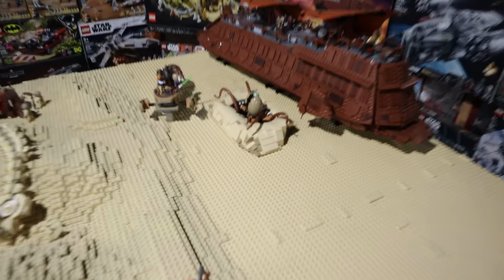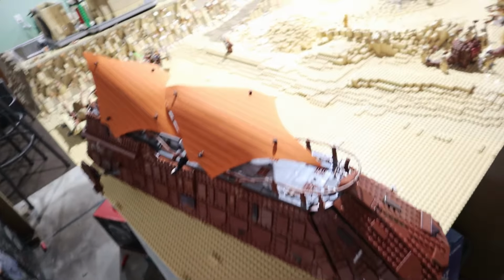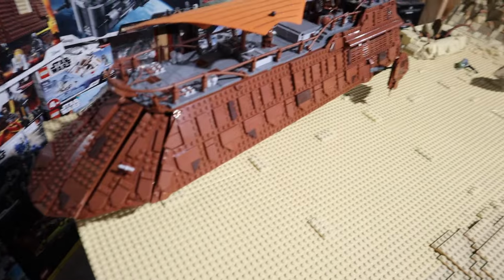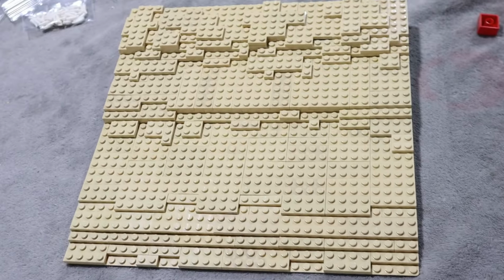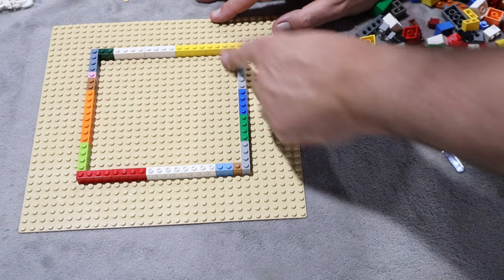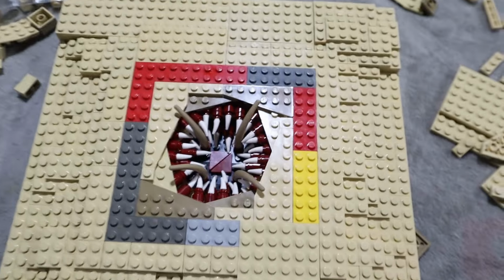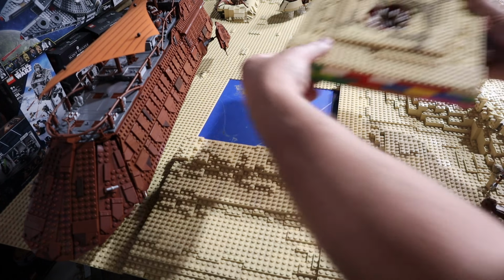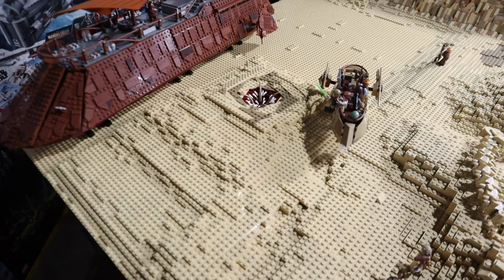LEGO STAR WARS Tatooine MOC - Sail Barge/Sarlacc Pit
We get our MASSIVE LEGO Tatooine MOC ready for Brick World!

Lobricks is a channel dedicated to Star Wars and LEGO. This MOC series features a step-by-step build of a giant LEGO Clone Wars Display. The channel among other things includes LEGO product reviews, Unboxings, and highlights of our older MOCS including Tatooine.

00:00 - Introduction
00:25 - This Week
00:52 - Out With The Old
01:08 - What about the Sail Barge?
01:26 - Sandscaping
02:05 - Is That Barf?
02:29 - Modularity
02:50 - Build Up
03:33 - Outer Plate
04:40 - Pit Plate
05:55 - The Sarlacc Cake!
07:10 - The Sarlacc Pit
07:52 - Skiff
08:27 - Overview
08:54 - Outtro